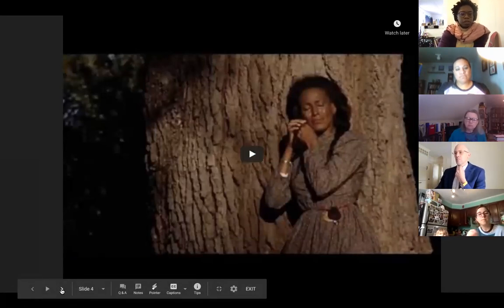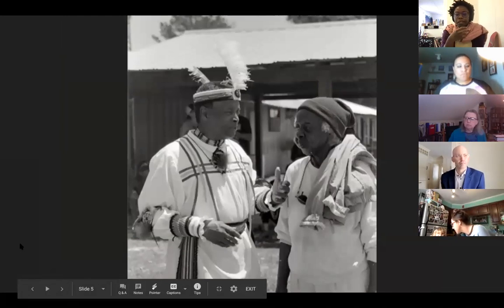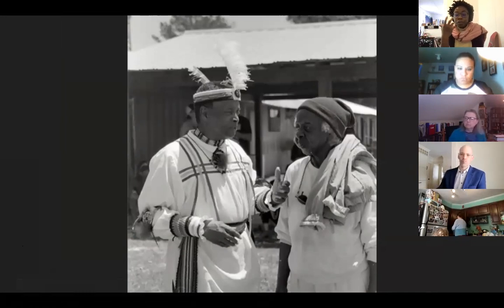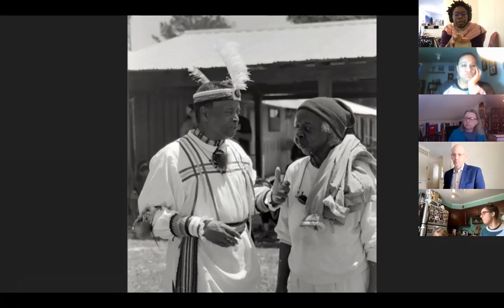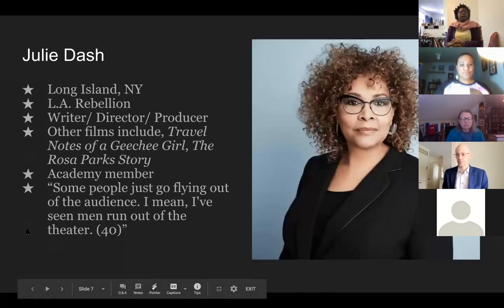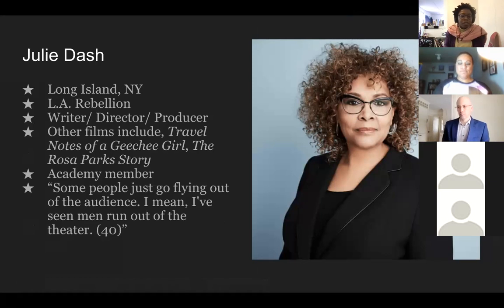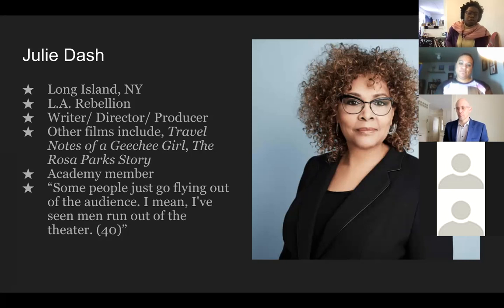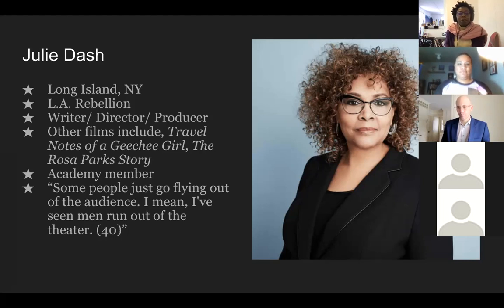Daughters of the Dust Discussion